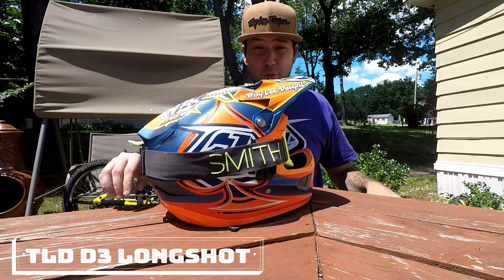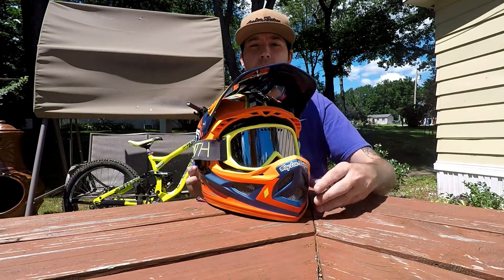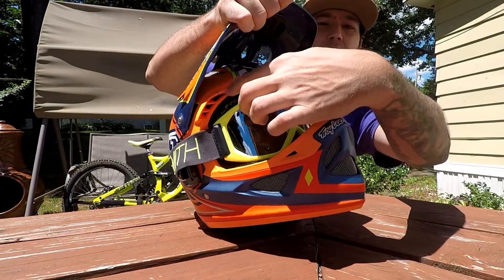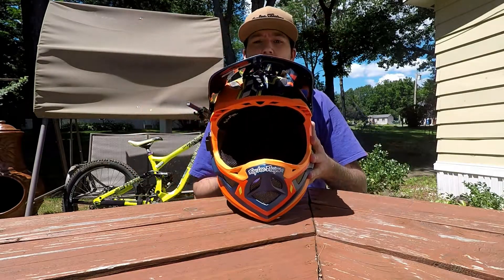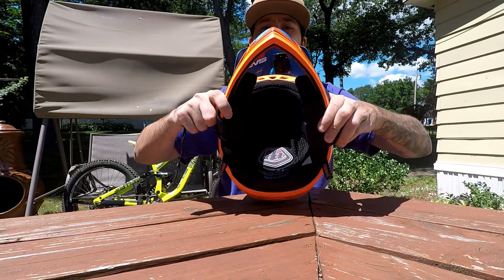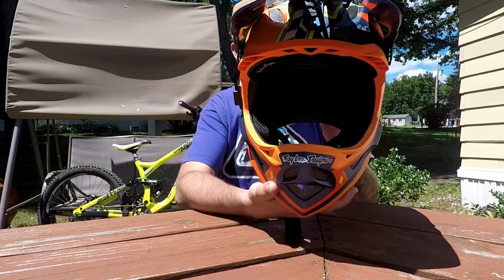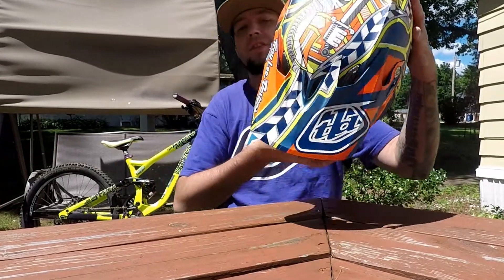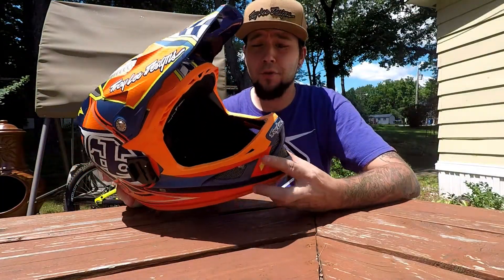Troy Lee Designs D3 longshot 2017 helmet product review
An overview and my thoughts on the new LongShot helmet from Troy Lee Designs.There are a few different versions available.Sizing is straight forward and they now have three shell sizes to accommodate any rider.Great liner and titanium hardware throughout.There are even lighter all carbon versions available.Links for all versions below and thank you for watching :)